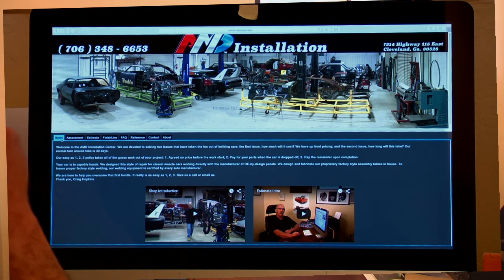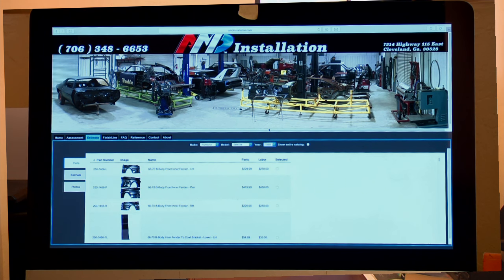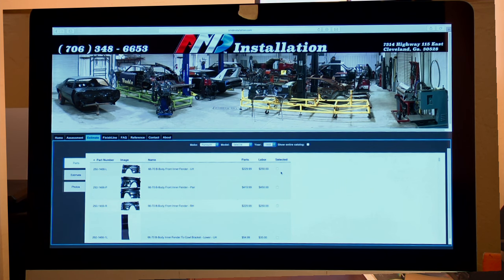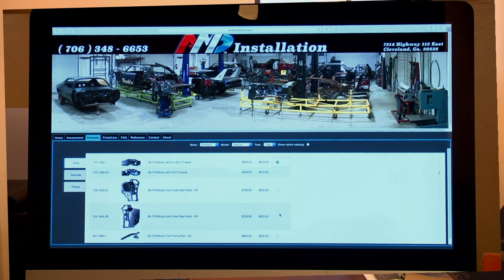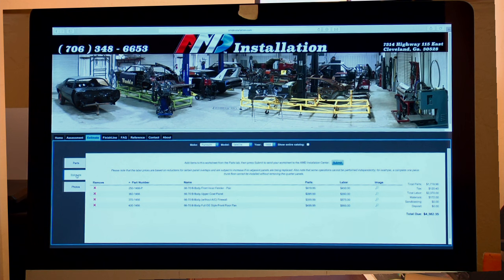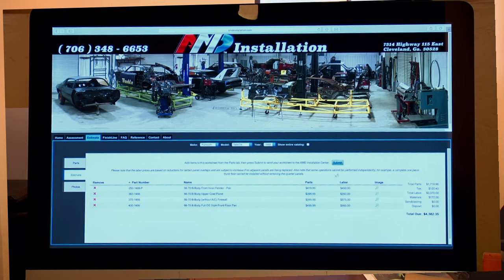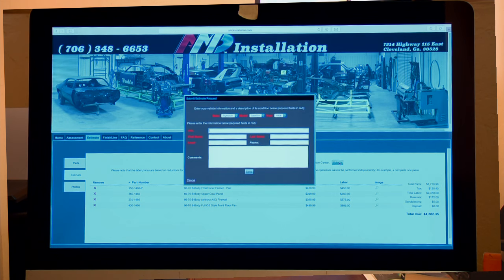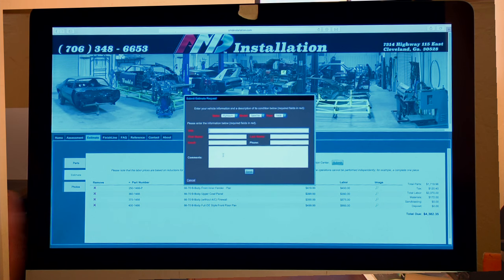Estimate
Review of Online Estimation Process for the AMD Installation Center / We Recommend that you View the Assessment Video prior to this video which shows the basic steps in completing your Online Estimate Request.